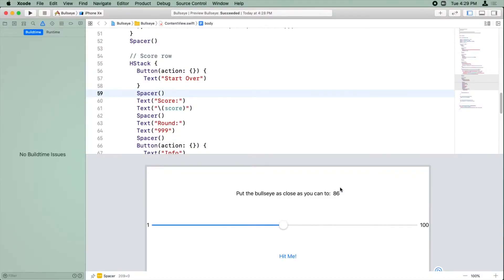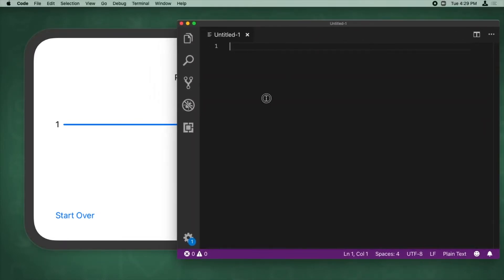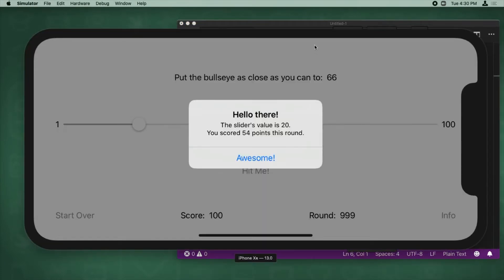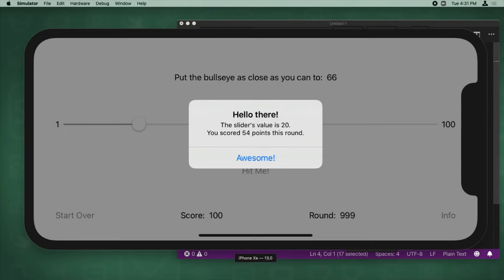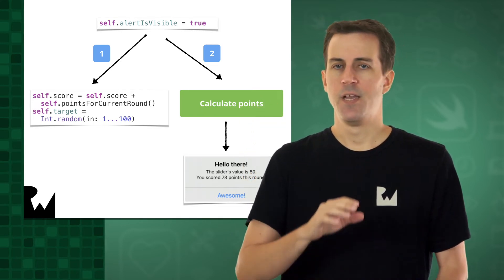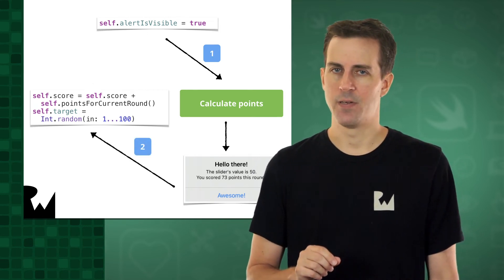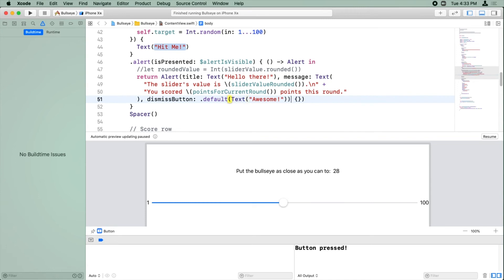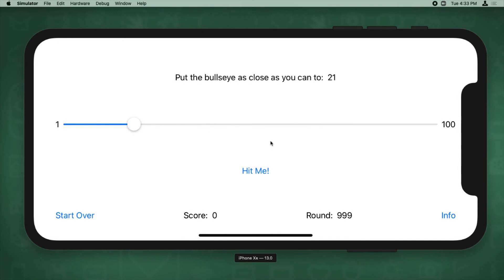Your First Bug - Your First iOS and SwiftUI App with Xcode 11, Swift 5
There's a subtle bug where Bull's Eye doesn't calculate the correct score. Learn why this is happening, and how to fix it.

Declarative Syntax

Design Tools

SwiftUI was built on decades of experience in creating the most innovative and intuitive user interfaces in the world. Everything users love about Apple ecosystems, such as controls and platform-specific experiences, is beautifully presented in your code.c